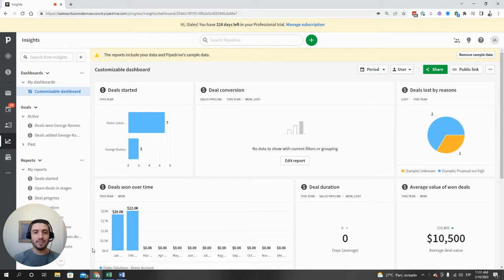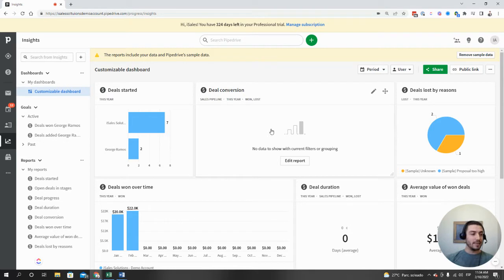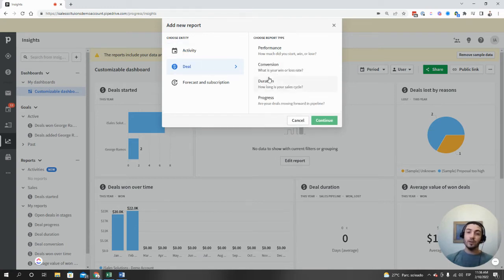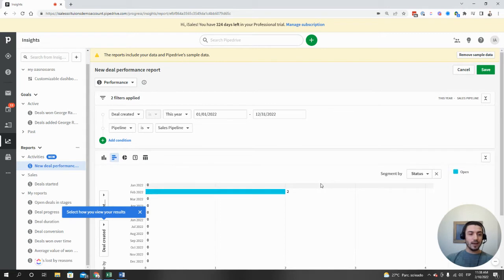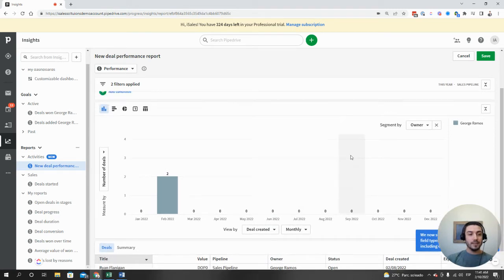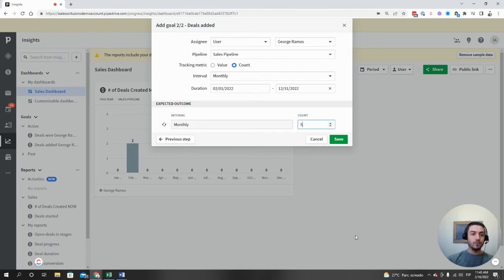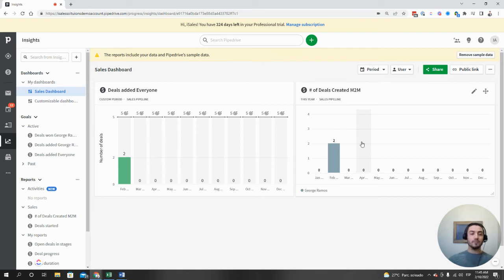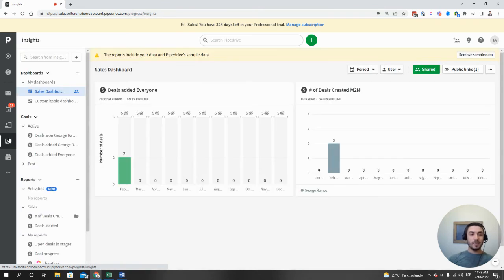How to Report on Deal and Activity Performance in Pipedrive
Keep track of your own and your team's performance with the insights tab in pipedrive. Learn how to set up reports and goals with this tutorial from one of the top Pipedrive Partner in North America

CHAPTERS
0:00

Intro

0:30

Reports vs Goals

1:50

Dashboards

4:00

Create reports

11:00

Creating Goals

13:00

More info on Dashboards

16:45

Outro